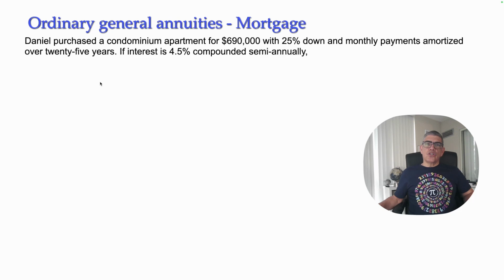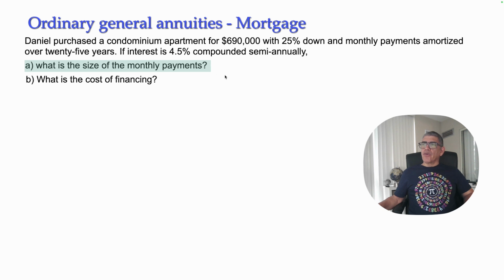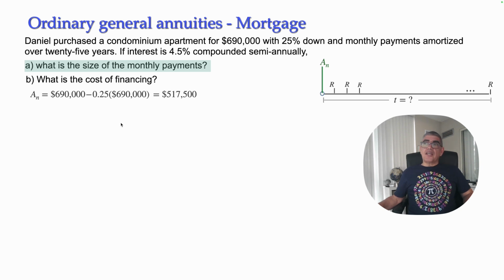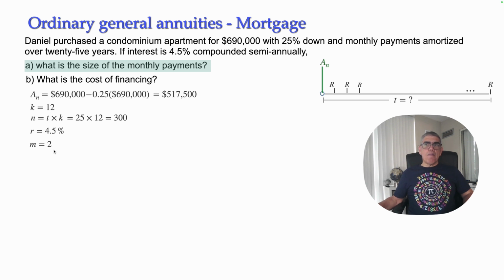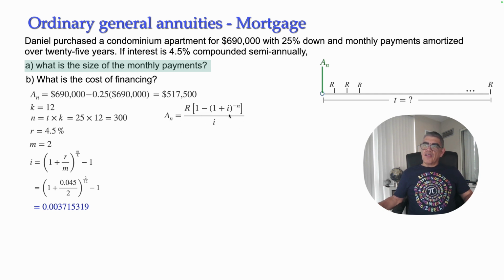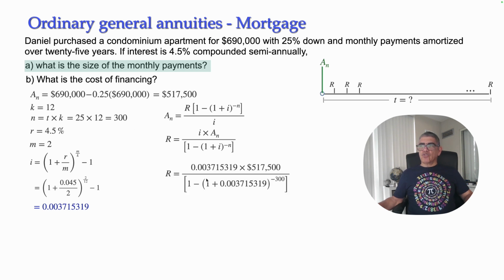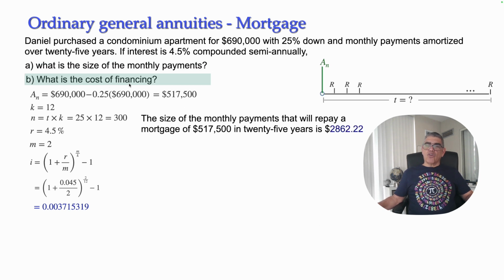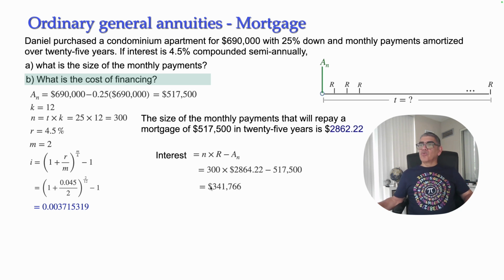Finding the periodic payment of a mortgage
This video shows an application problem involving the computation of the periodic payments and the cost of financing a mortgage. The problem solved is the following:
Daniel purchased a condominium apartment for $690,000 with 25% down and monthly payments amortized over twenty-five years. If interest is 4.5% compounded semi-annually,
a) what is the size of the monthly payments?
b) What is the cost of financing?